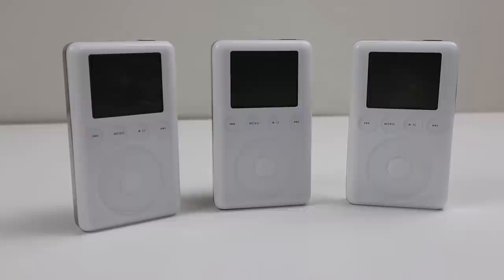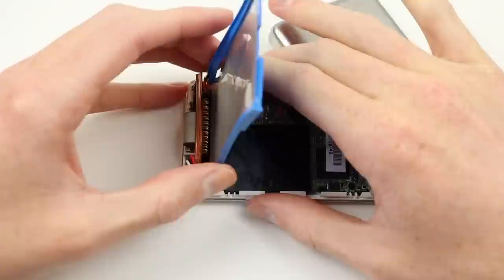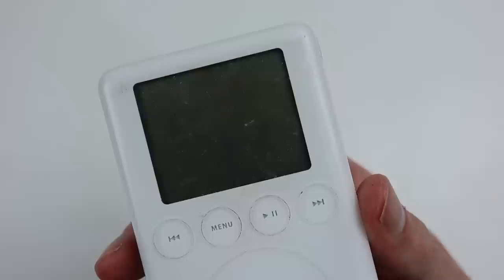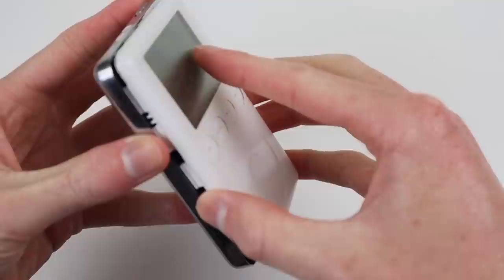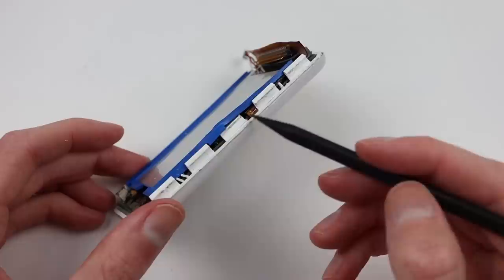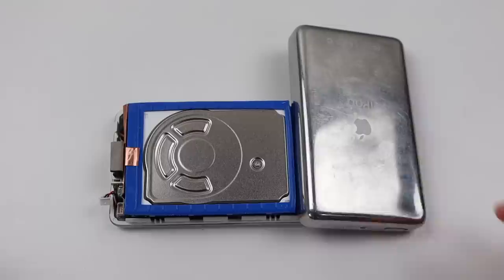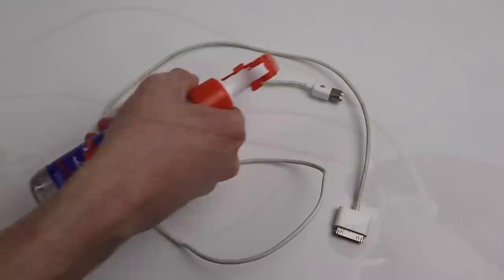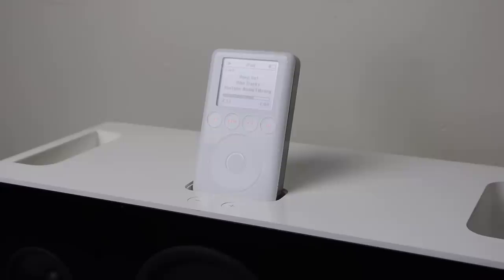Rebuilding 3 Vintage iPod's from 2003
Refusing to let old technology die..